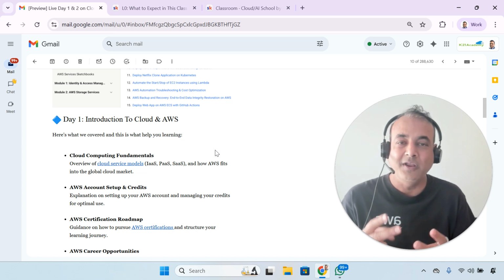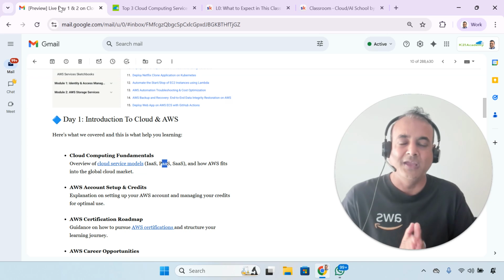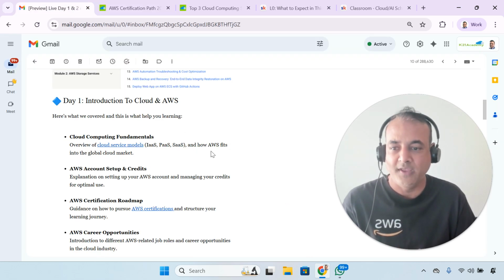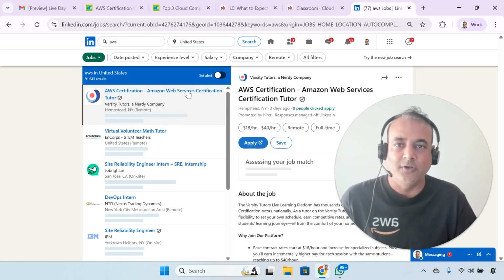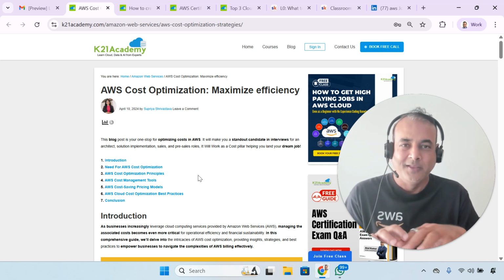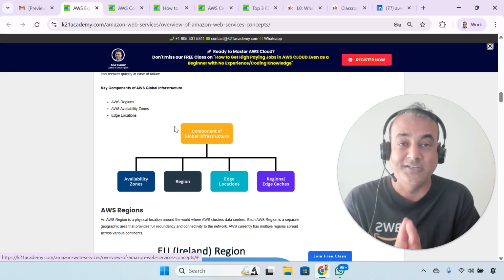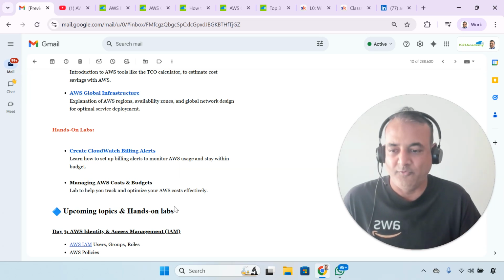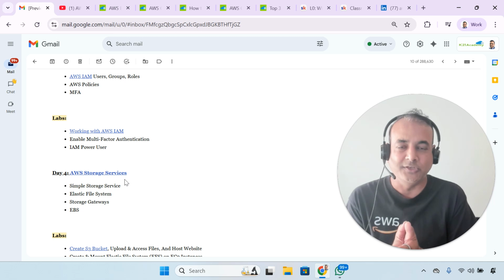AWS Cloud Computing for Beginners | AWS Tutorial | K21Academy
🔥Join our FREE Training on How to Land a High-Paying Job in AWS Cloud!

In this video on AWS cloud basics, we dive into essential cloud concepts for beginners, focusing on the AWS cloud platform—the leader in the cloud industry. Learn about the core cloud service models including IaaS, PaaS, and SaaS, and understand how each model plays a crucial role in the cloud computing ecosystem. We also cover the AWS account setup, discuss how to manage AWS costs, and provide a deep dive into AWS's global infrastructure. If you're looking to kickstart your career in the cloud industry, this video will guide you through the AWS certification paths and the potential cloud job opportunities available.

✅Timestamps

00:00 Introduction to Cloud Concepts
02:00 AWS Cloud Overview
04:00 Cloud Service Models
06:00 Setting Up AWS Accounts
08:00 Cloud Certifications Overview